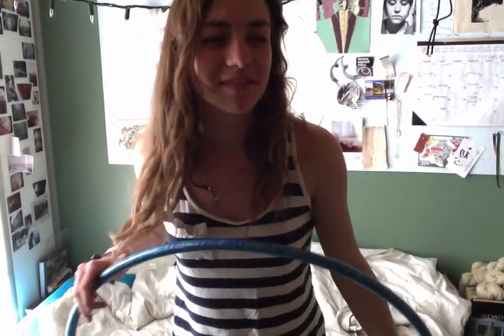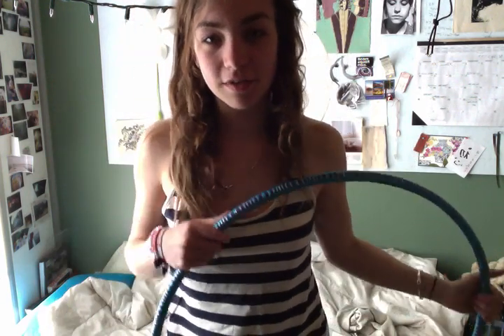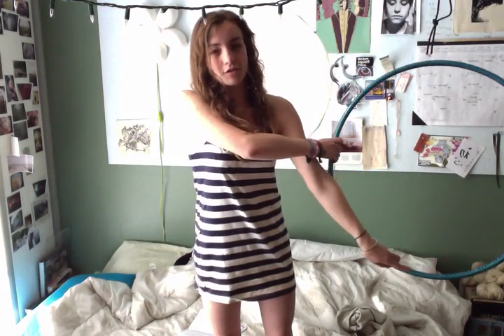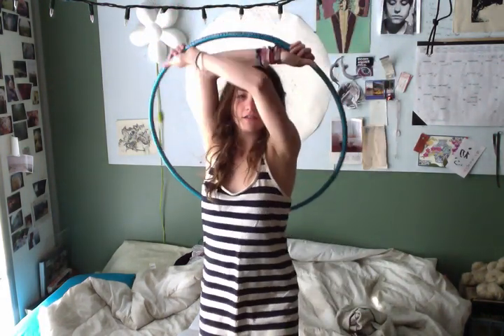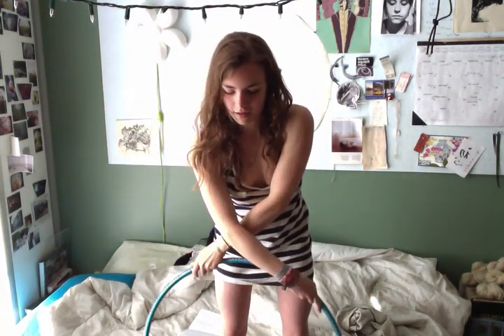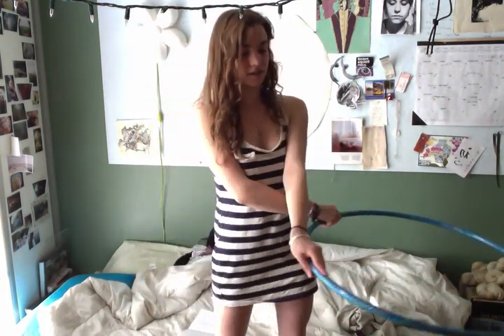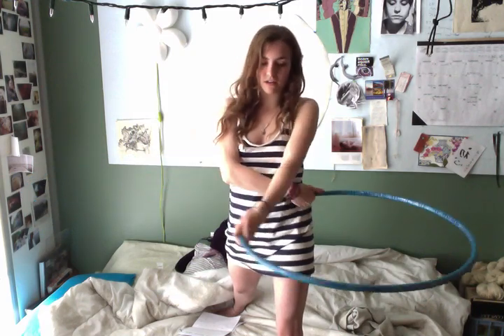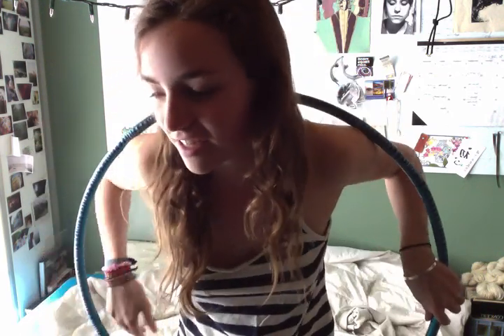Vertical (and Horizontal) Arm Cross Hoop Fold Tutorial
REALLY unsure of what to title this move because I've never seen it in a tutorial before. But its some kind of folding arm hoop trick. Once you get it fluidly it looks so graceful and beautiful and is really easy to adjust to your music (timing wise). Remember- look in a mirror! Sideways and front on, so you can know if its on a flat plane or not (try to keep it touching your back when its behind you). As for the horizontal one, get dramatic with it, well the vertical one too! Drama and dance is really important with this move to take it from simple to something amazing. Enjoy!